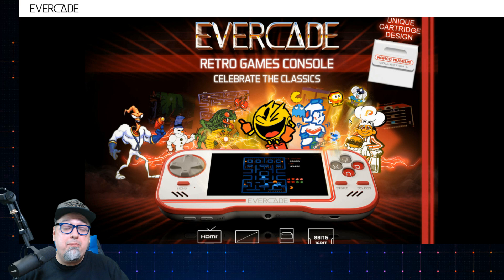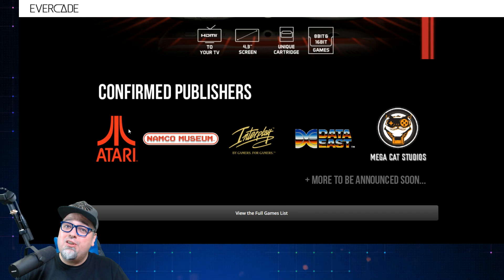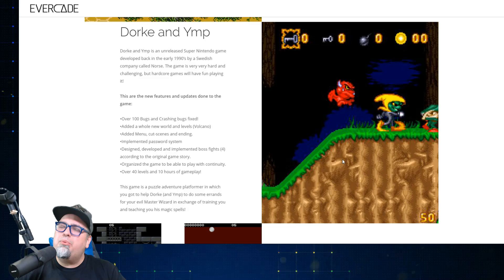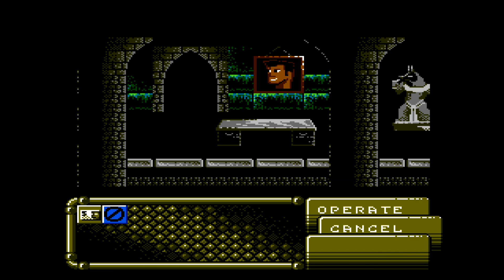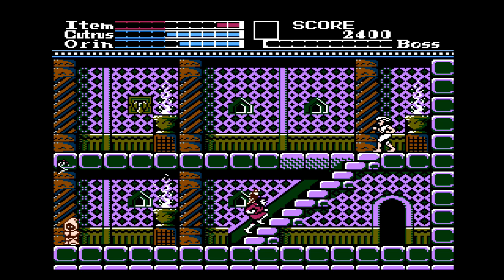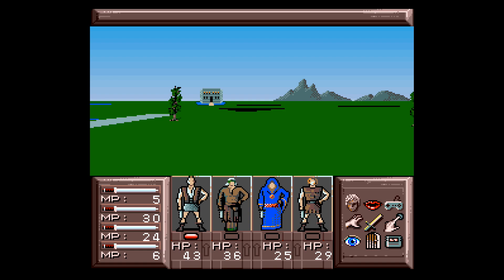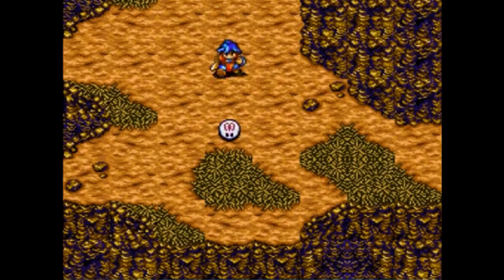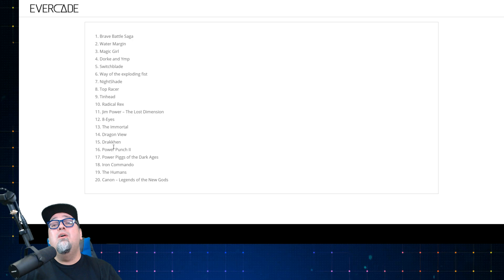The Evercade Handheld Gets 20 New Games On A Cartridge From Piko Interactive!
The cartridge based handheld, the Evercade, just announced possibly one of the most awesome cartridges so far in their line up! A collection of 20 games from Piko Interactive that includes full finished versions of prototype games, unreleased games, translated games and hard to find classics from the SNES, NES & Sega Genesis/Megadrive! I showcase gameplay for each game in this video!

Follow Evercade on Twitter to keep up to date! @evercaderetro

Preorder TurboGrafx-16 Mini here: USA

AUDIO:
Mic - Shure SM7B